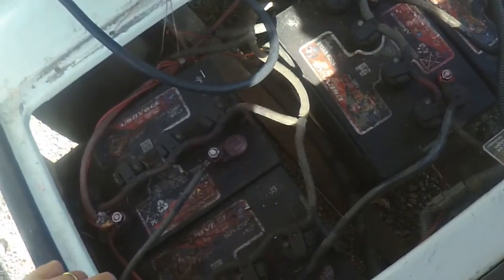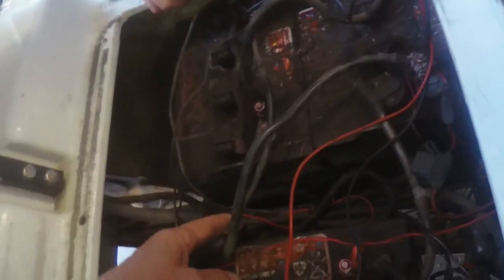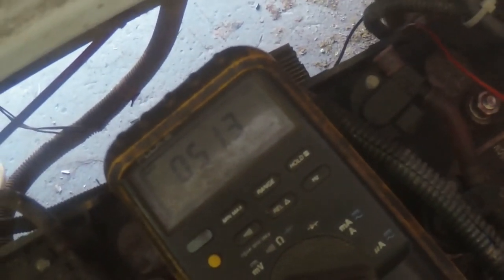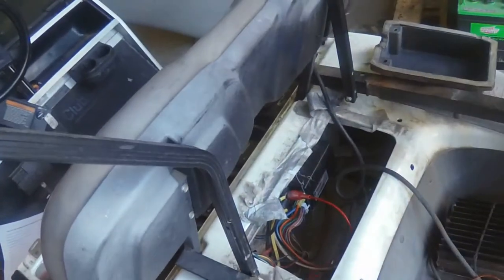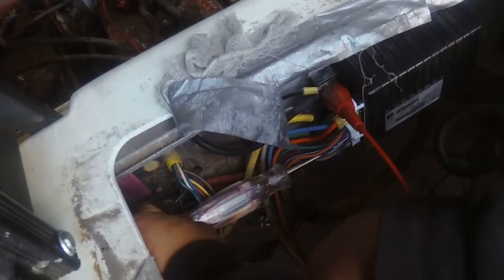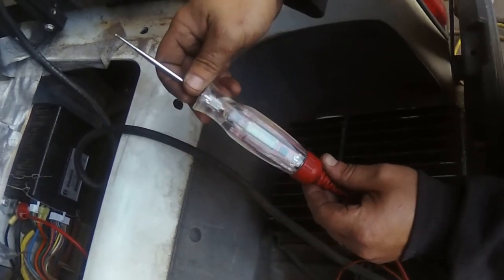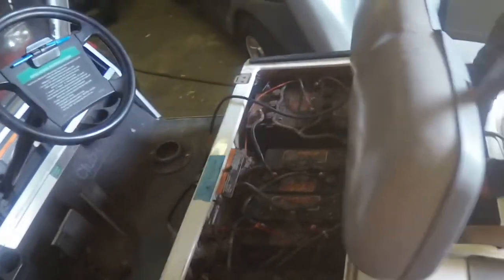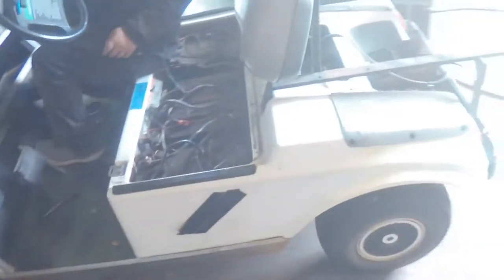Club Car DS click no run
2004 Club Car DS Golf Cart Solenoid click no run